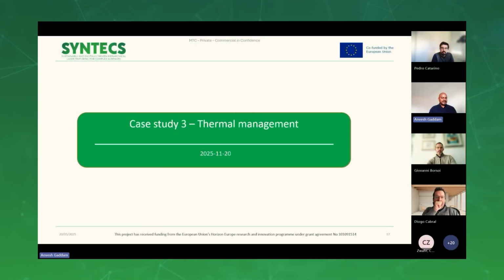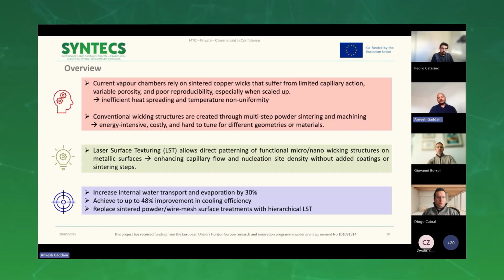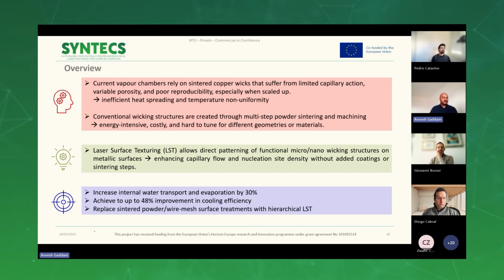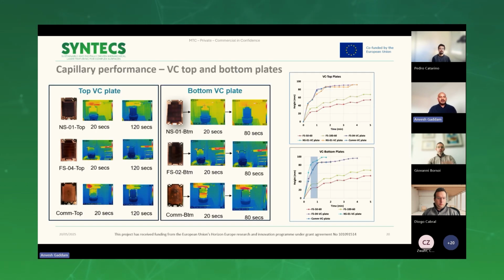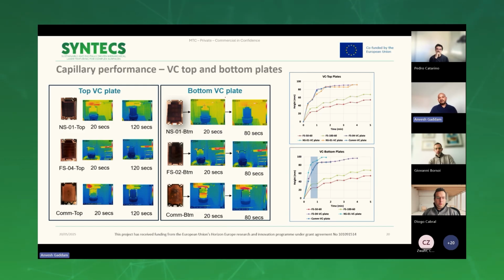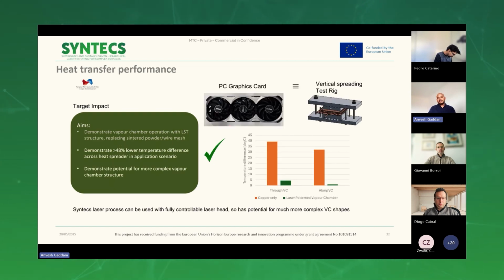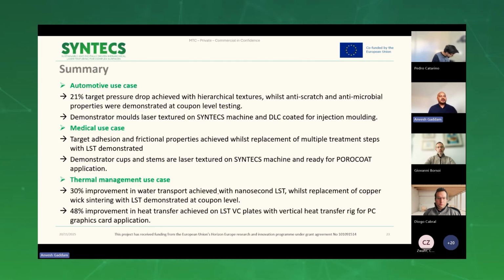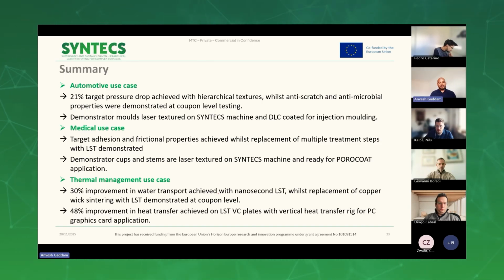SYNTECS - Final Workshop | Thermal Management Case Study by MTC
This video highlights how SYNTECS Project solutions were implemented in real industrial environments through a thermal management case study, demonstrating their performance, scalability, and benefits for end-users, as presented by the MTC – Manufacturing Technology Centre during the SYNTECS Final Workshop.